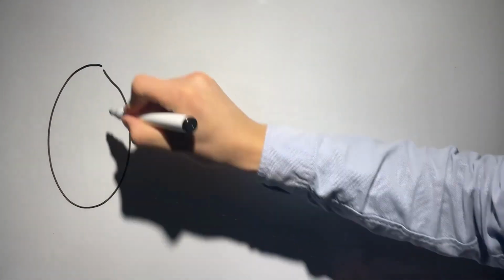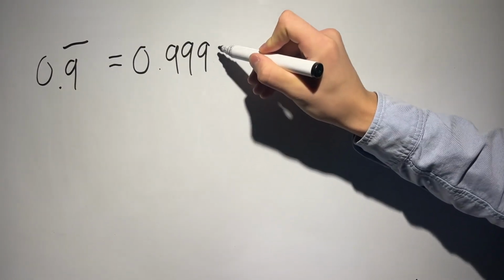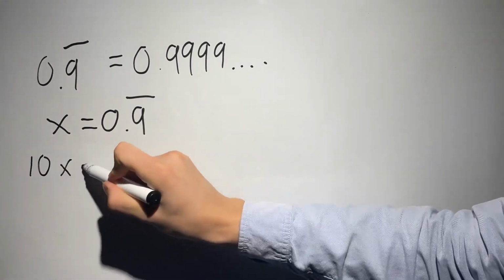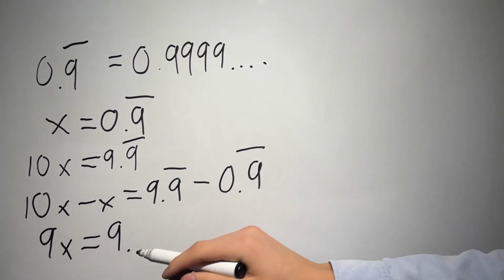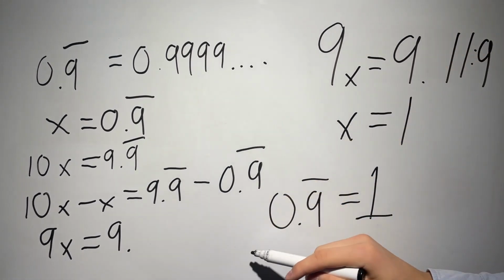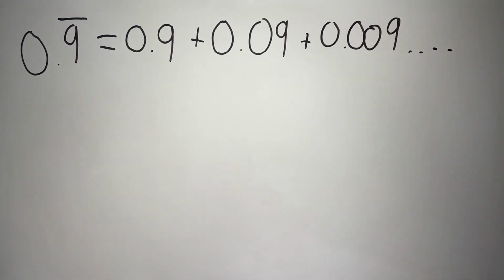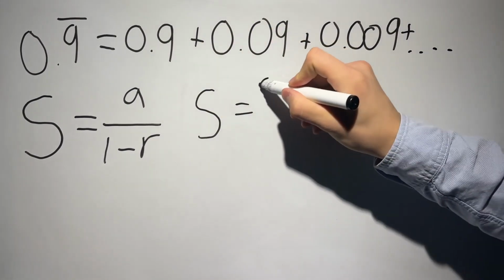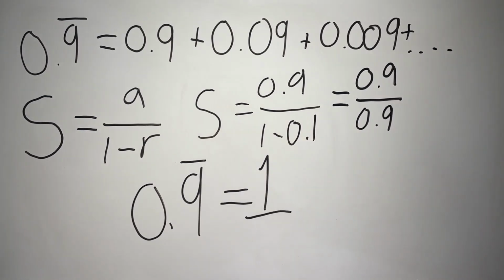Why 0.9 Repeating Equals 1 (Simple Proofs!)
Ever wondered how 0.9 repeating equals 1? In this video, I break it down step by step with two clear and simple proofs. Whether you're a math enthusiast or just curious, this explanation will change the way you think about numbers. Don't miss it!

0:00 Intro
0:37 Defining
1:18 First Proof
3:19 Second Proof
5:37 The End